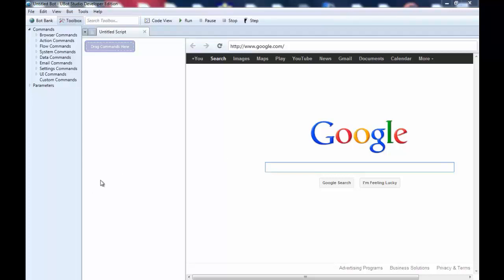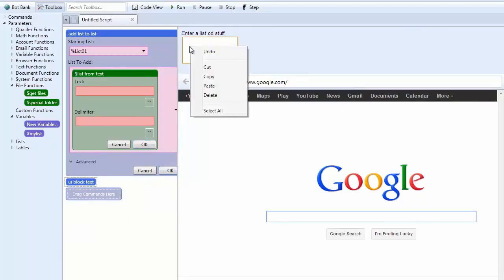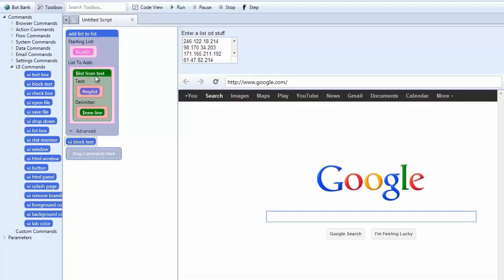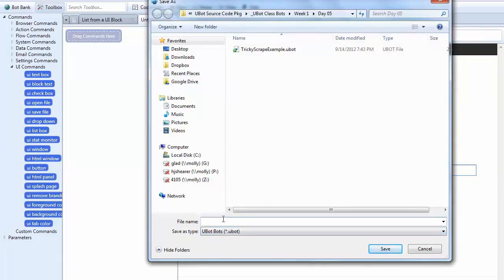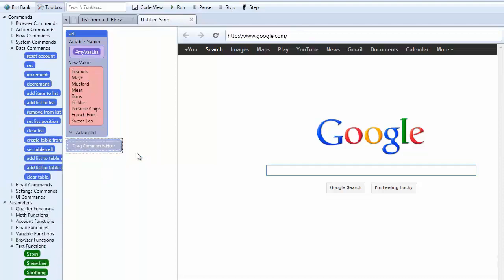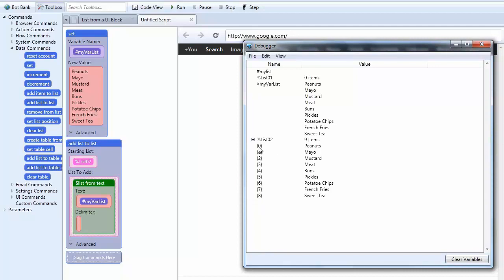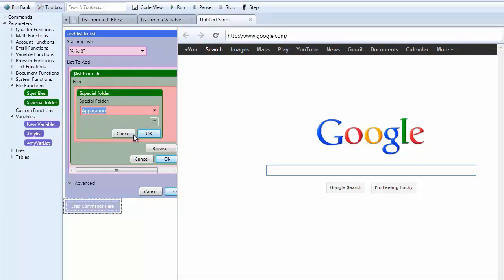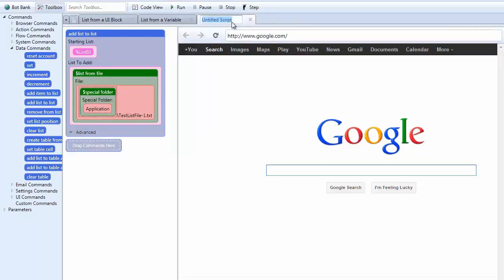Ubot Studio Tutorials: Lists - More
UBot Studio 5 has the capacity for botters to create Lists.  A List is a grouping of data that can be scraped, acquired from a UI or even loaded via a file.

But make no mistake it is a powerful command and being able to generate them can help in many facets of UBot.

To learn more about List, we encourage you to practice using them in your bots.

Remember when it comes to a software tutorial we are always striving to bring the best instruction to you so that learning UBot Studio will be a fast process because we all want to start making money.